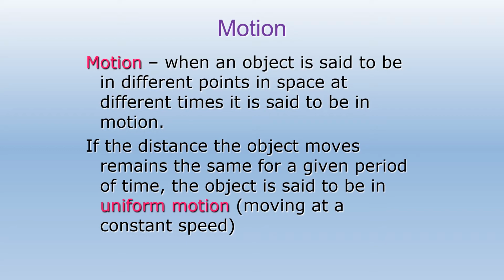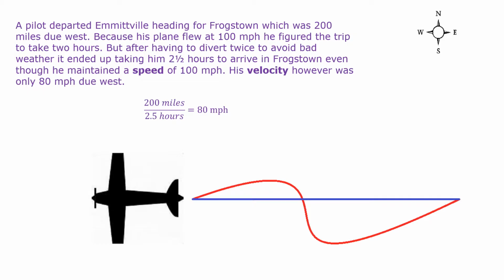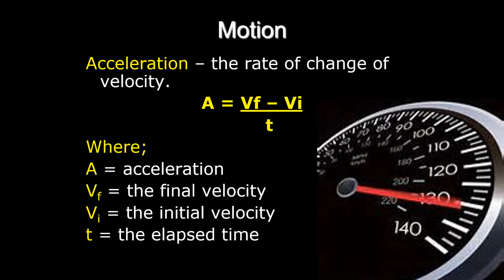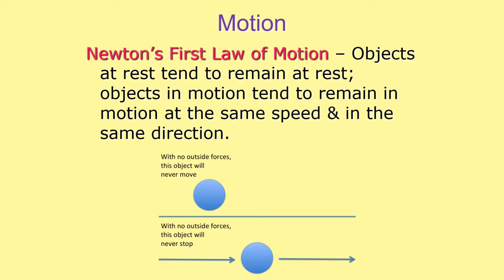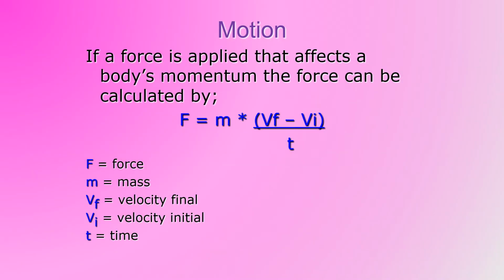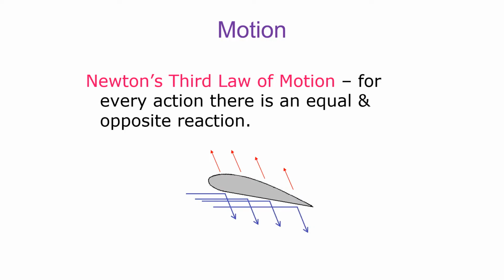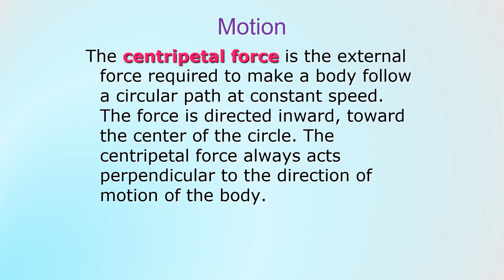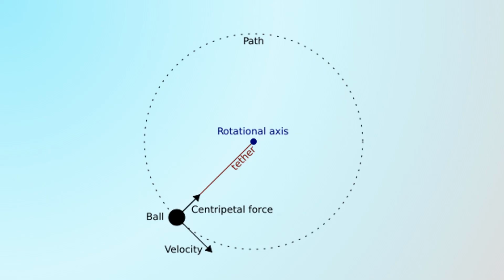Lesson V Motion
Aviation Maintenance Technology
Basic Physics